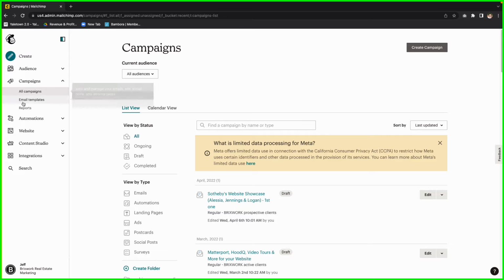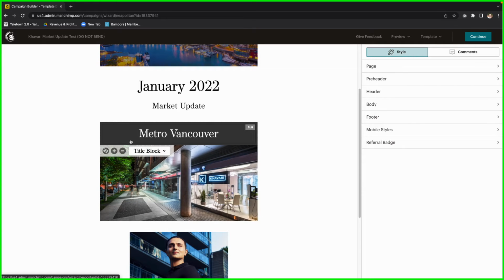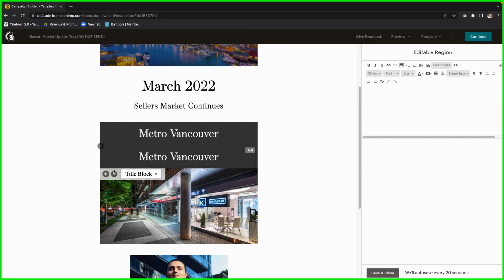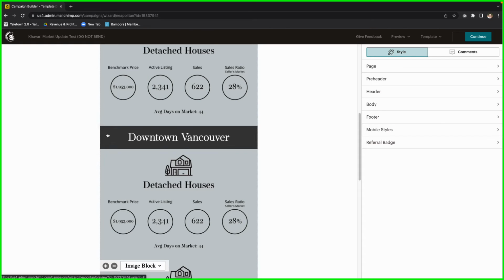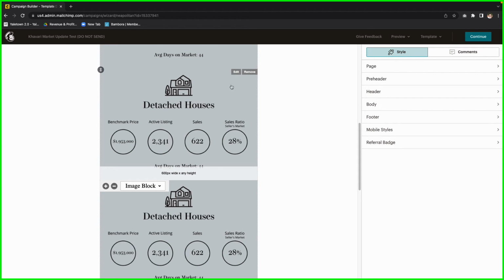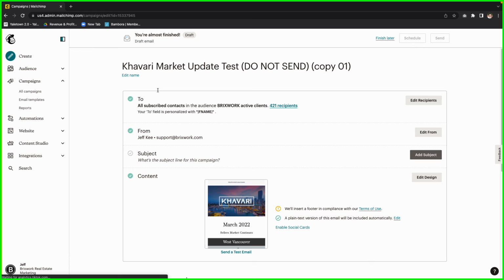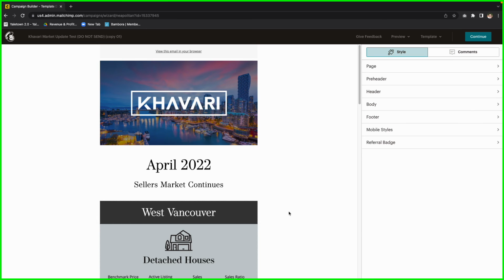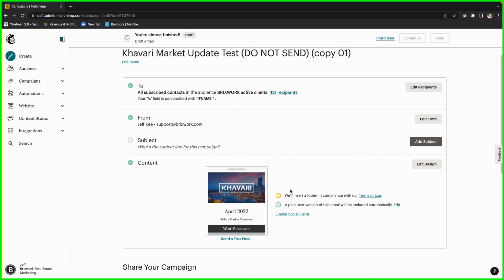Khavari Mailchimp Market Update Tutorial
How to create new blocks and change content type.